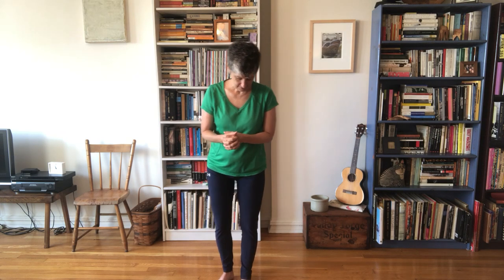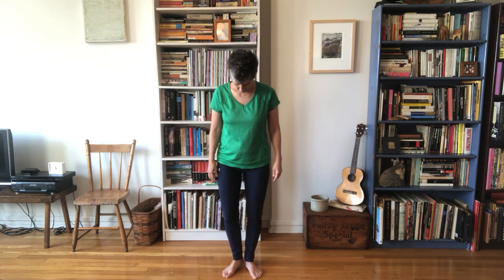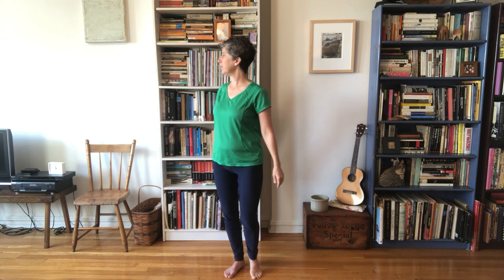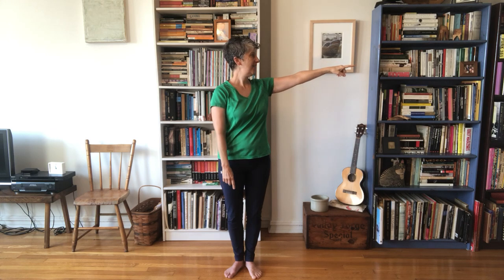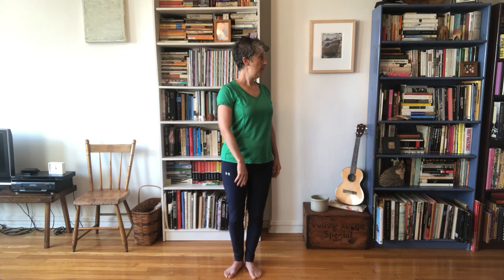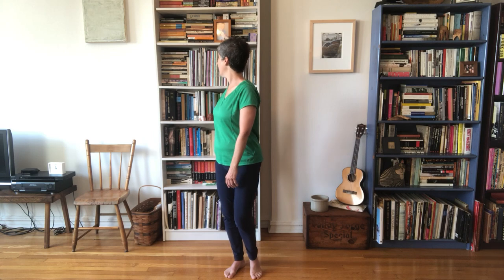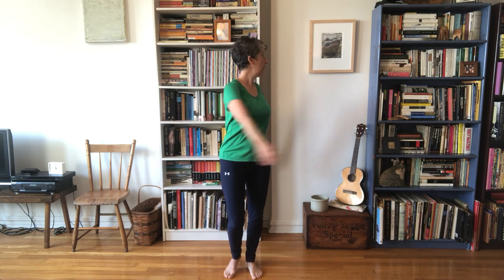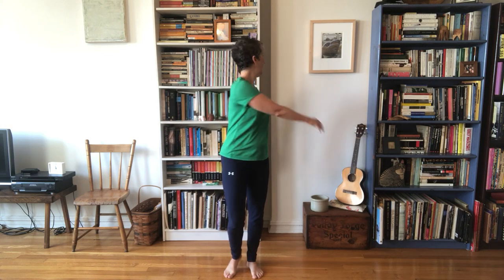Episode 3: Standing On One Leg, The Finale!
In episode Three we finally stand one one leg, starting with turning your head, spiraling through the body, and shifting weight over one foot.